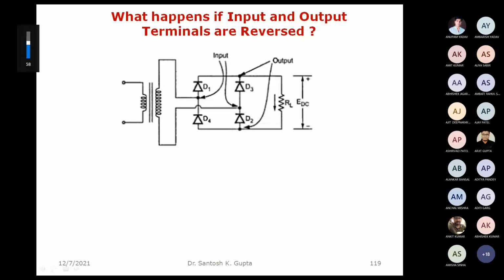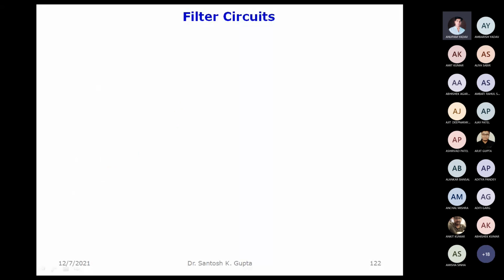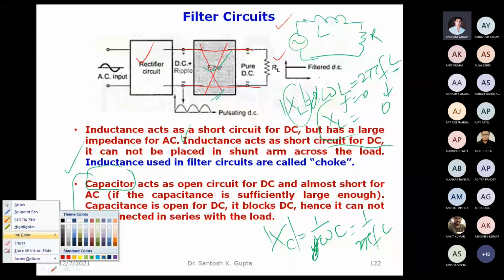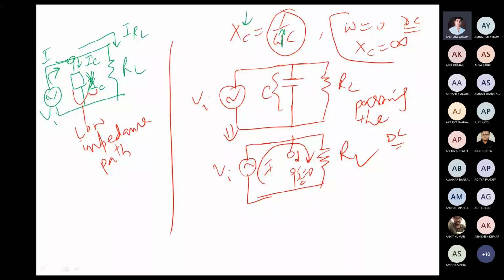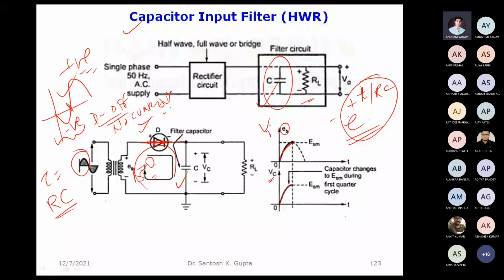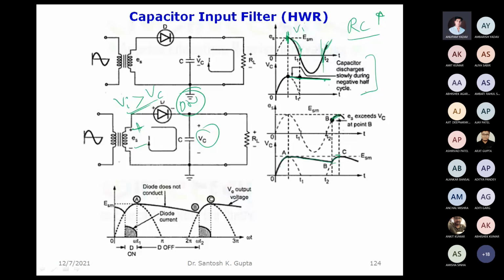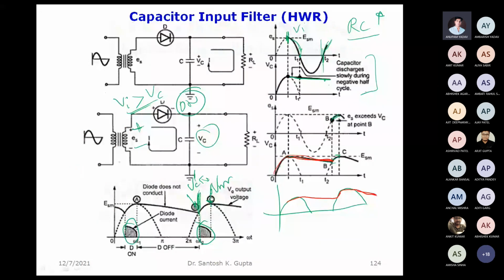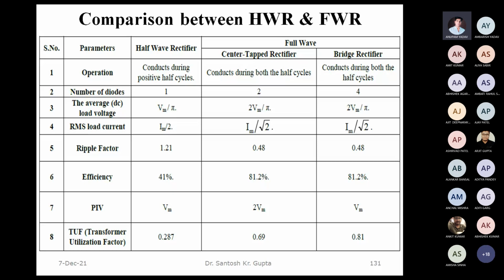EC A Basic Electronics Lecture EC 13101 2021-12-07